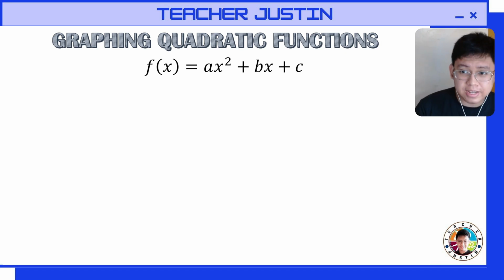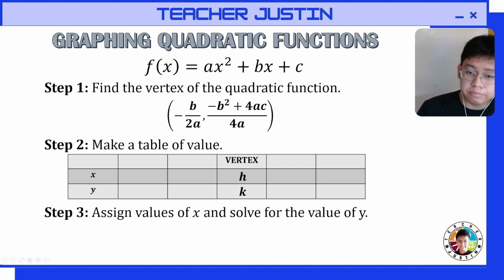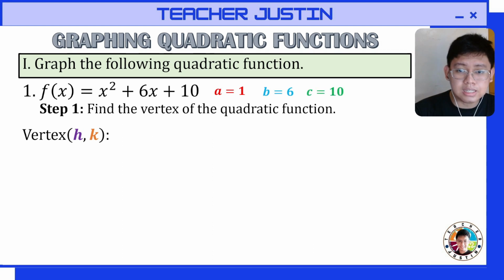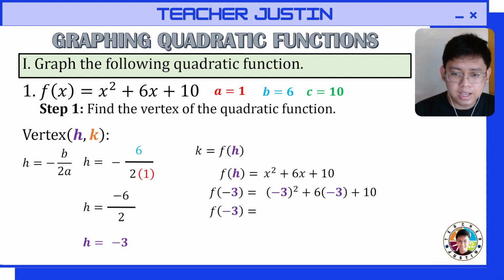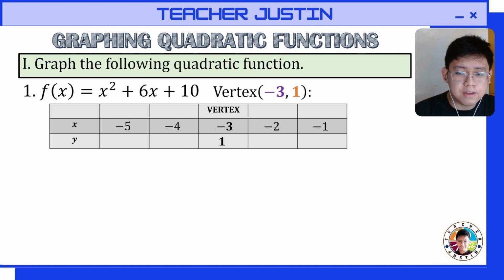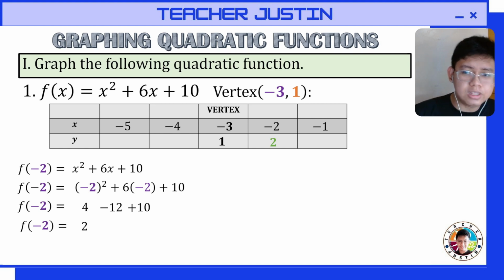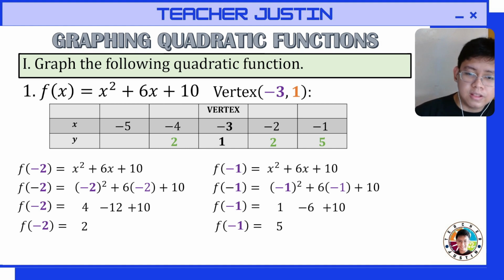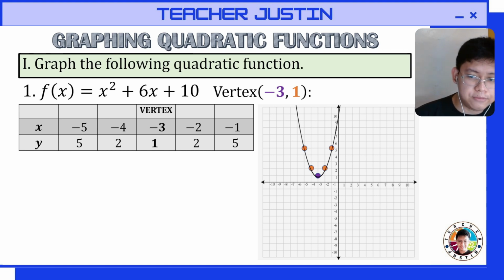Graphing Quadratic Functions [Example 1]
In this video, I will teach you how to graph Quadratic Functions.